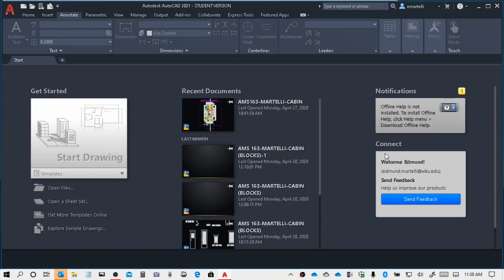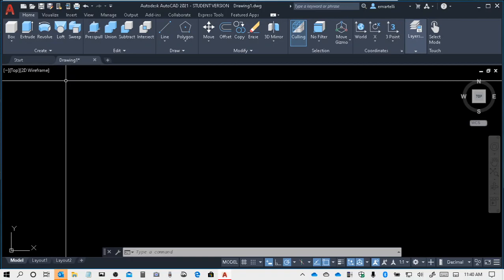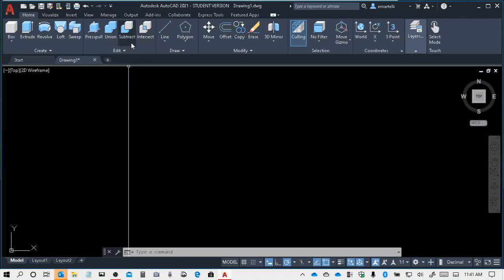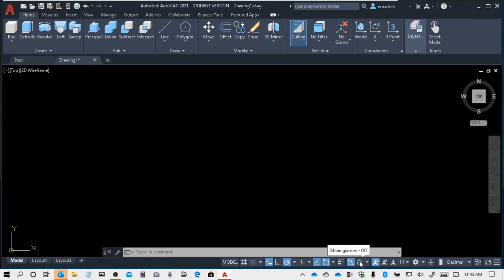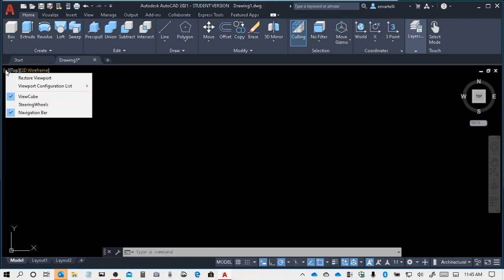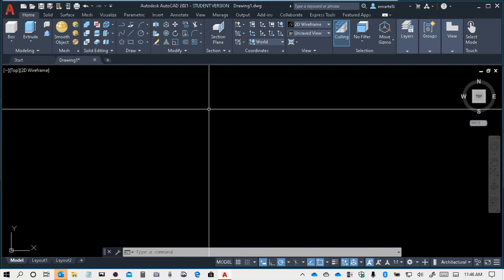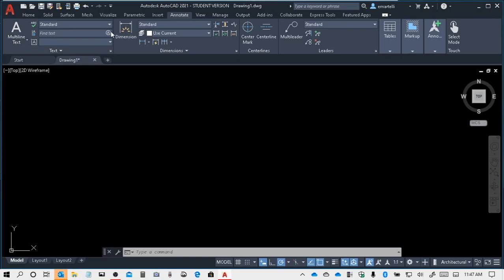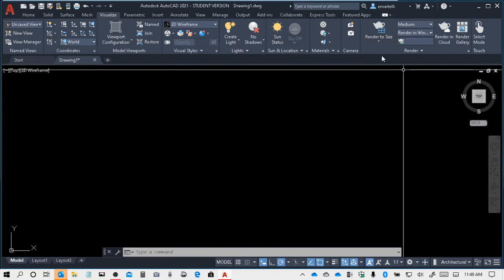1 3D Workspace Column